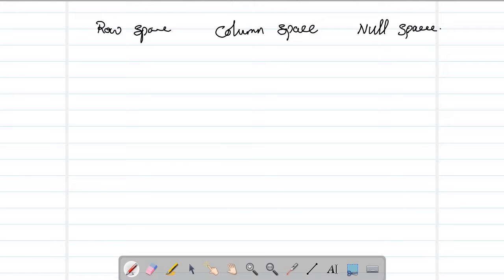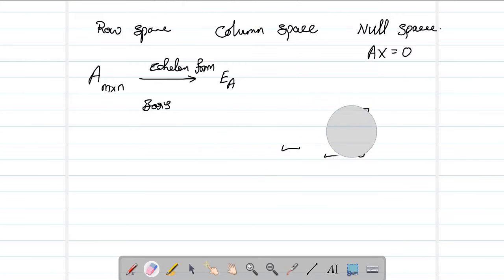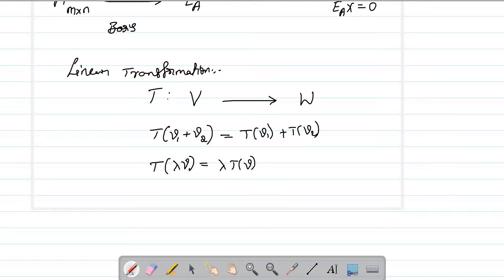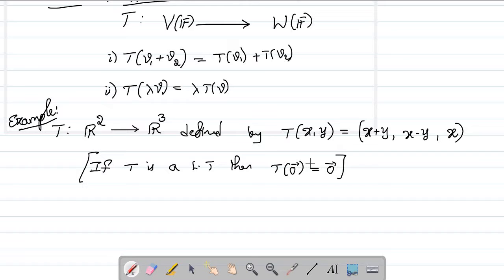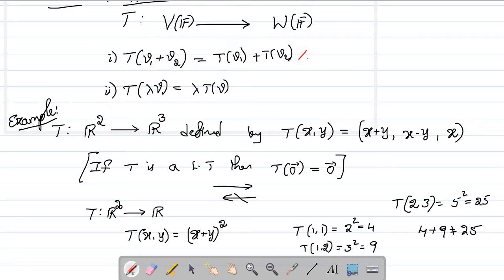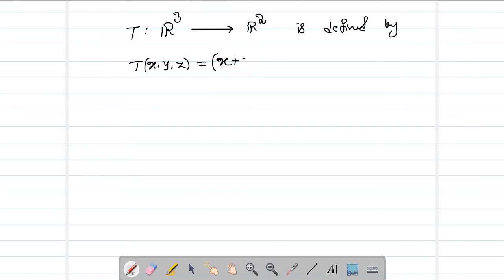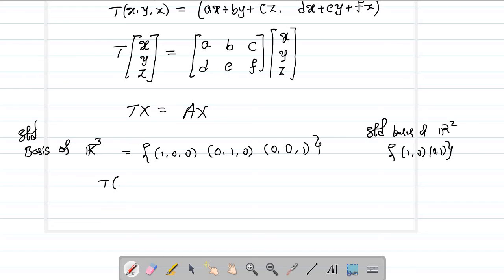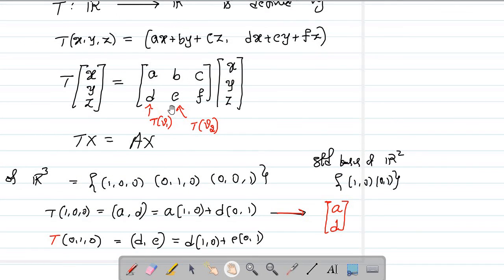Lecture-16: Part-1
Matrix Algebra